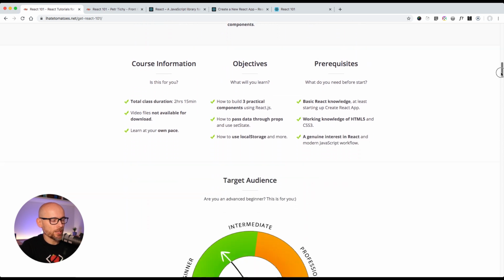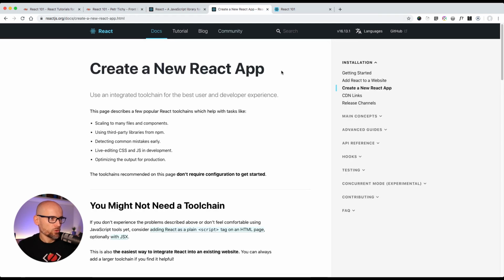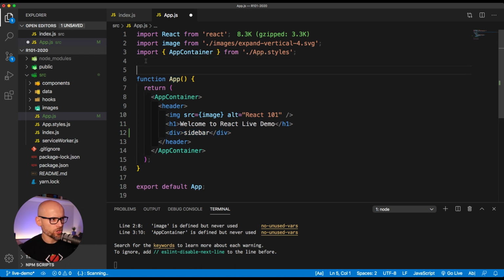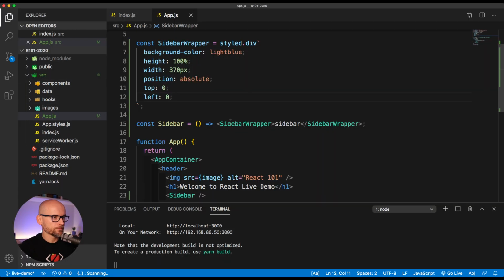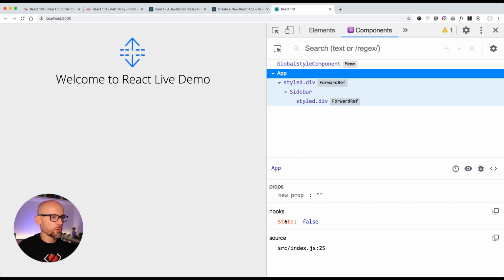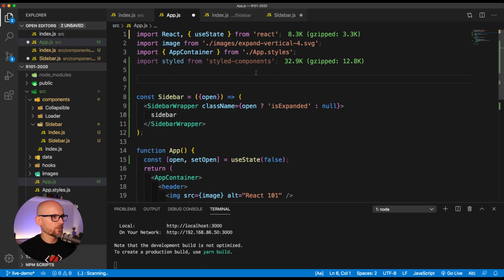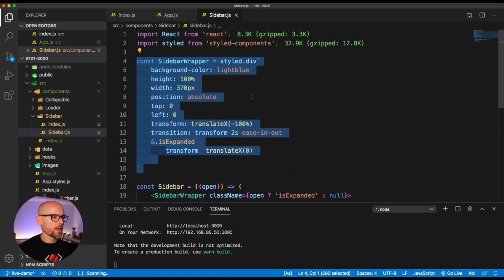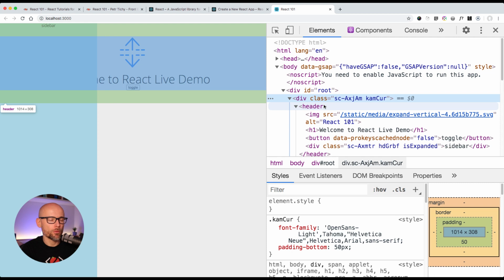React tutorials for beginners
Are you new to React? Come along, create your first React component and learn a little bit about React.